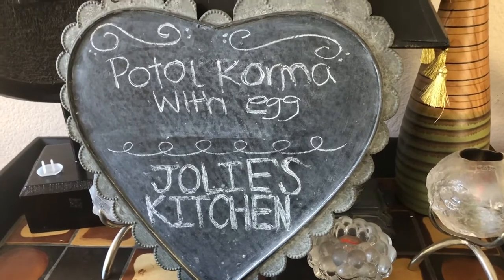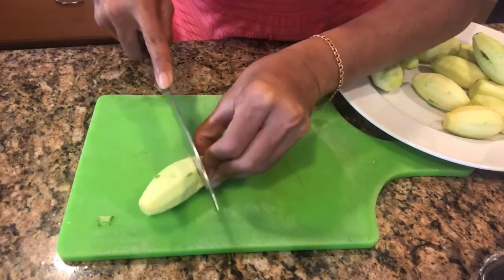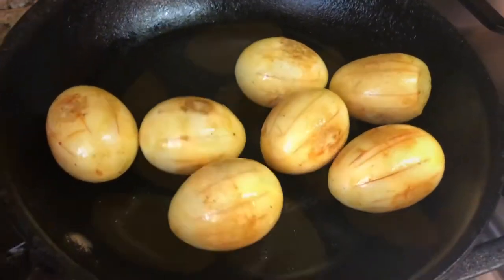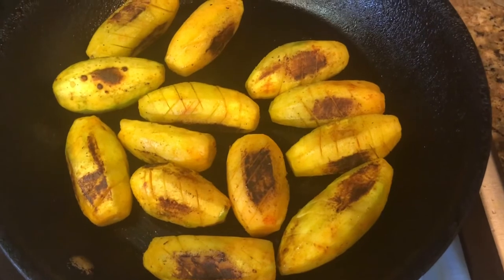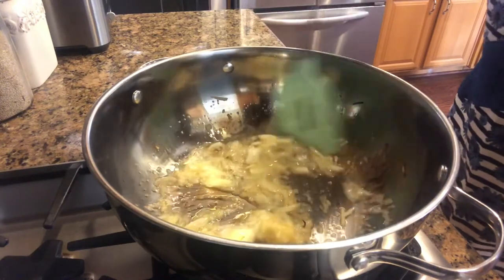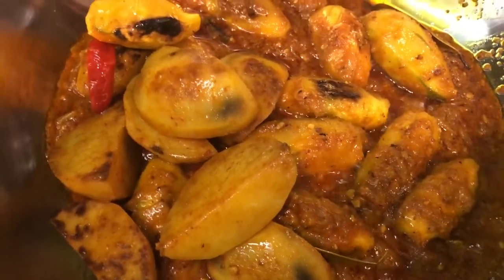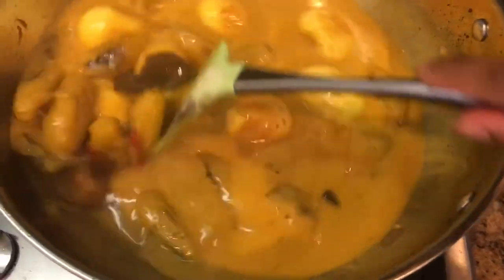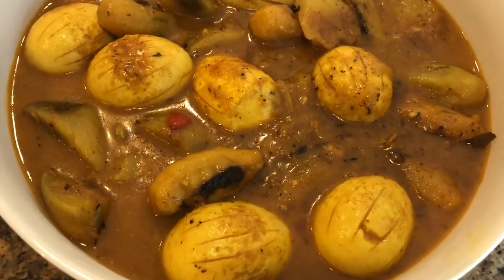Potol with egg and alu (আলু দিয়ে পটল )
Ingredients:
I large onion
1 tbsp garlic paste
1 tbsp ginger paste
1 tsp turmeric
1 tbsp coriander
1 tbsp cumin powder
2 bay leaf
2 stalk cinnamon stick
4 to 5 cloves
2 tbsp plain yogurt
I can of coconut cream
1 tbsp sugar
8 to 10 potol
2 potato optional